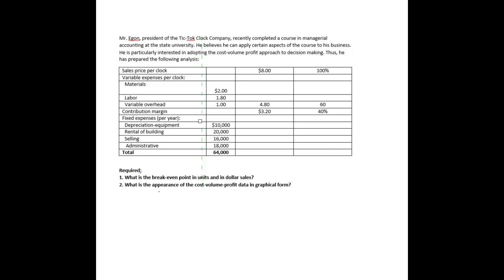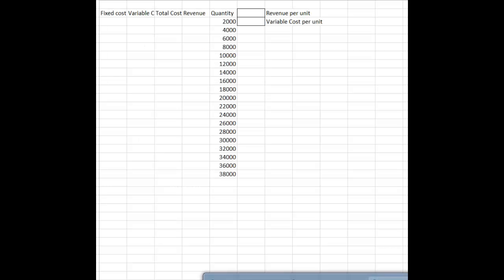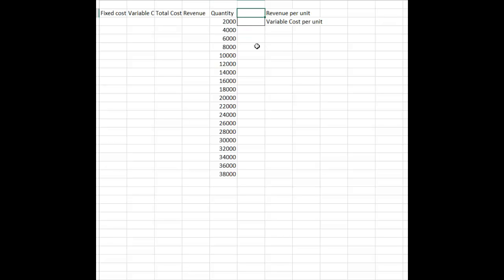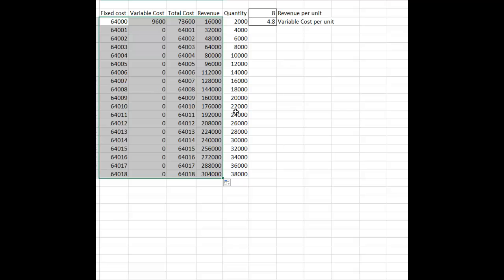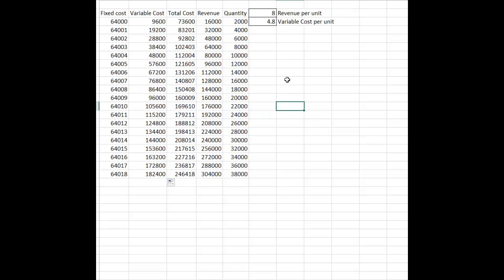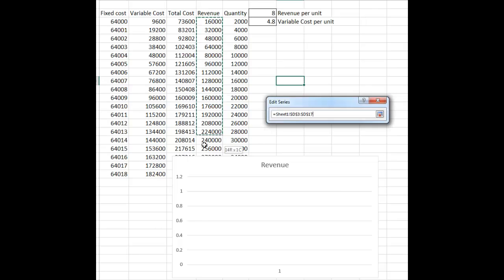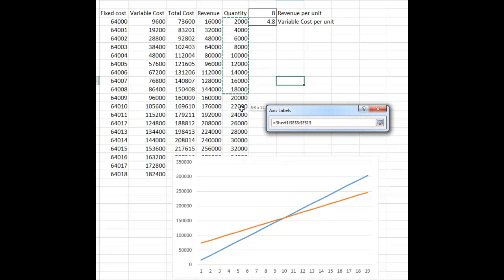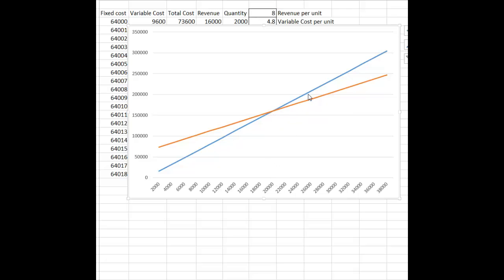Break Even Requirement 2